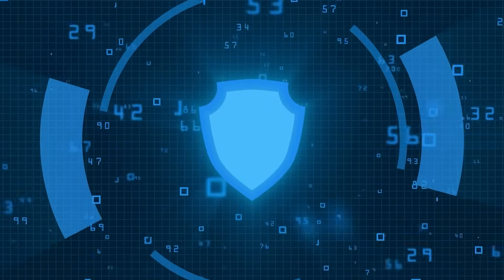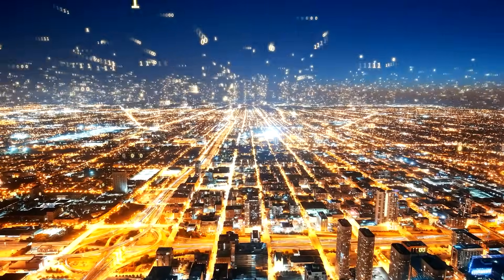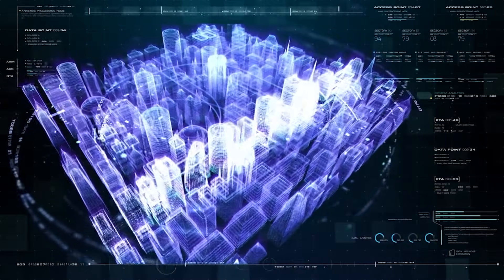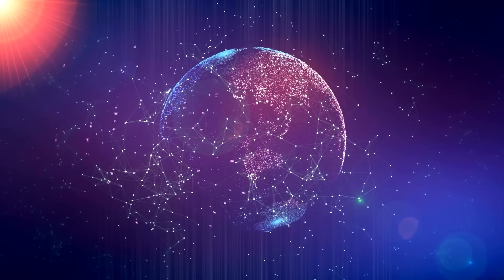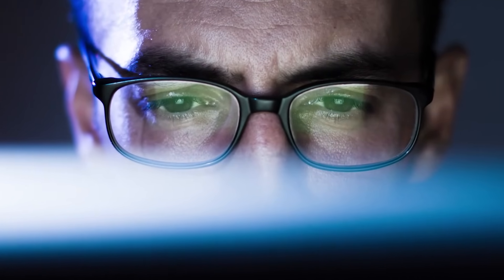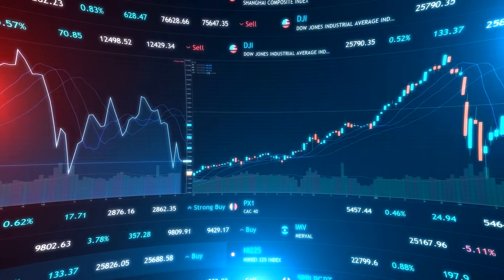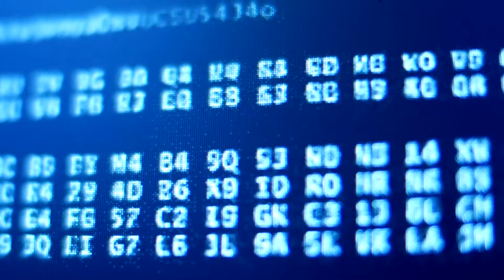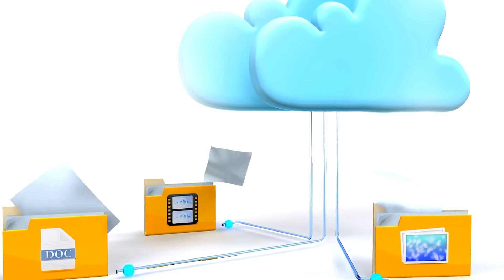Cloud Computing Explained: The Future of Your Data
Embark on a transformative journey with cloud technology ☁️. Explore its diverse range of services and gain invaluable insights into how cloud technology is revolutionizing industries worldwide 🌍. Discover the benefits it offers businesses and individuals alike, empowering them to thrive in the digital age 🚀. This video is your gateway to unlocking the full potential of the digital sky and staying ahead in today's rapidly evolving digital landscape.